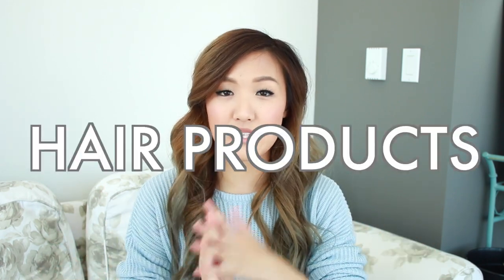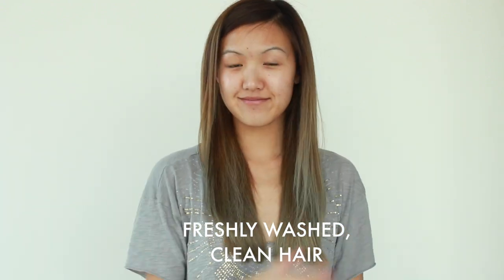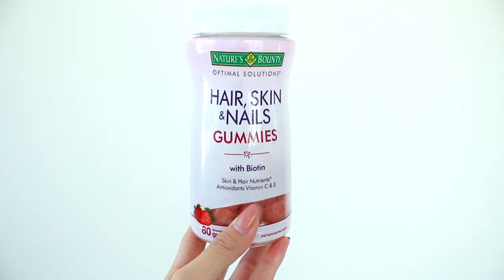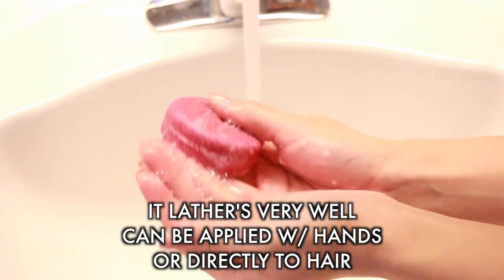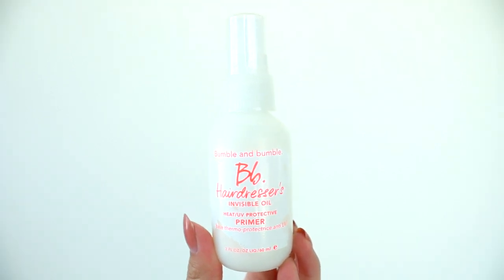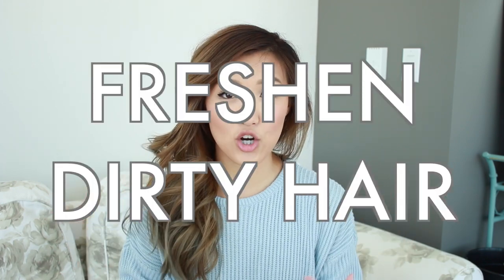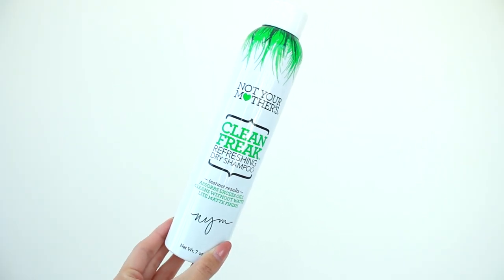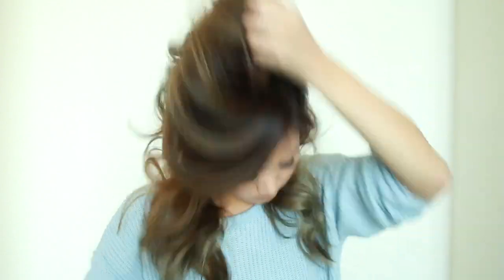NEW HAIR + Hair Care Routine for Healthy Hair | ilikeweylie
Batiste Dry Shampoo | Blush
Not Your Mother's Dry Shampoo
Moroccan Oil | Light Formula
LUSH Shampoo Bar | Jason & The Argan Oil
LUSH Conditioner | American Cream
Bumble & Bumble | Invisible Hair Oil Primer

S U P P L E M E N T S
Nature's Bounty Biotin Strawberry Gummies
Lil Critters Gummy Vites Multi-Vitamins

My favorite subscription box!
W A N T A B L E  B O X

What I whiten my teeth with:
Use code 'onecombo' for Dial A Smile Kit $50
Use code 'twocombos' for Dial A Smile + Whitening Pen $79
Use code 'weylie20' for 2 whitening pens $20
Use code 'two2packs' for (2), 2 pack pens $40

G E R A R D ♥ C O S M E T I C S
Use code 'ilike30' for 3 lipsticks $30

Previous Video: